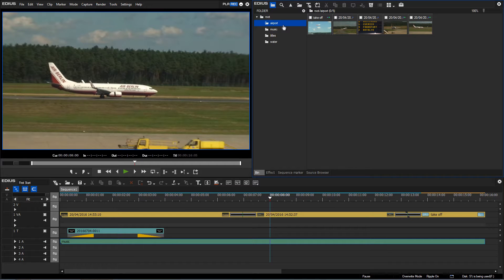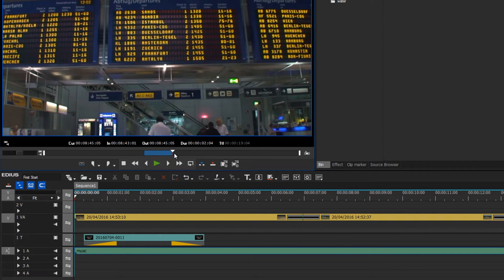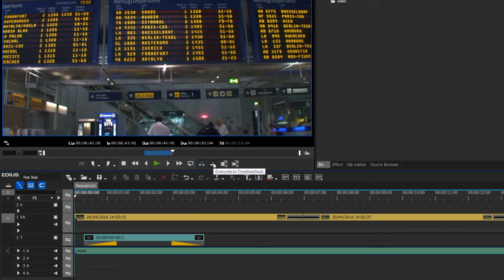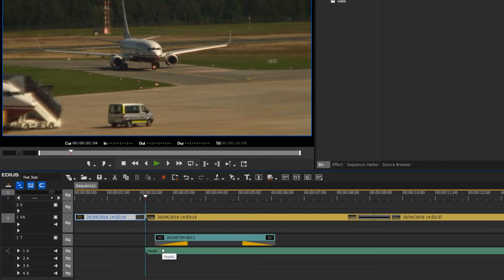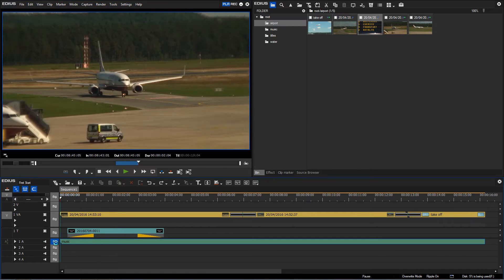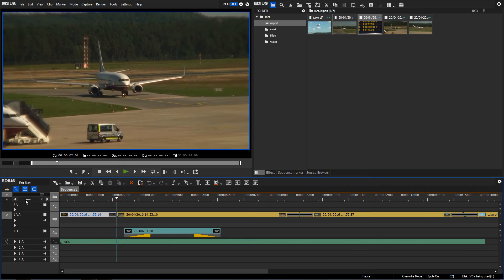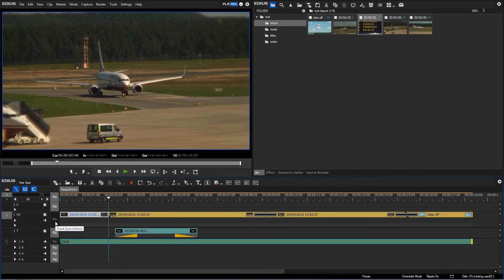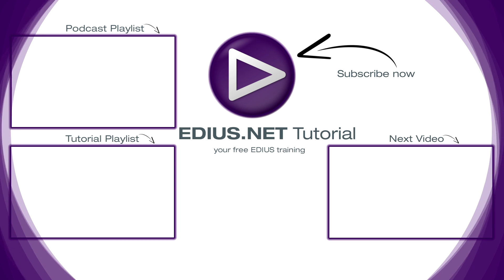EDIUS 8 Basic Tutorial: Insert with Sync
After three tracks have been placed in the Timeline, we want to insert another clip at the beginning of the timeline. All previous tracks, bar one, should be shifted along when the clip is inserted. Learn how to do this.